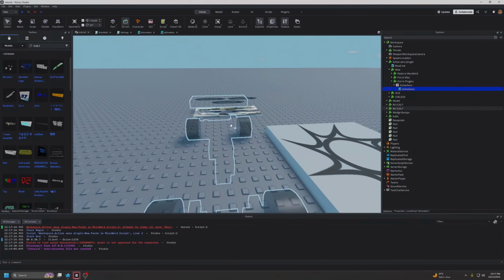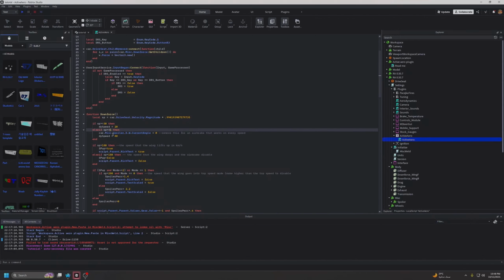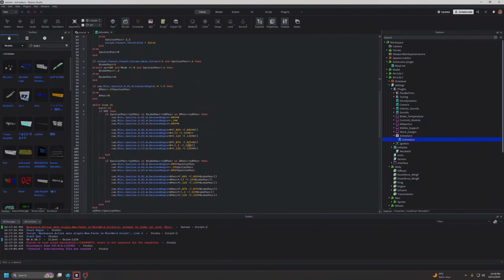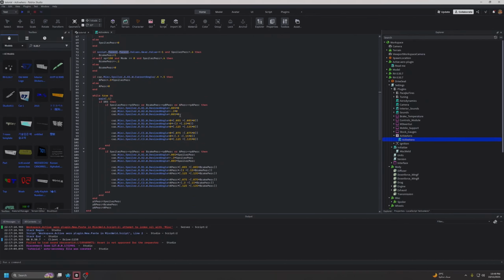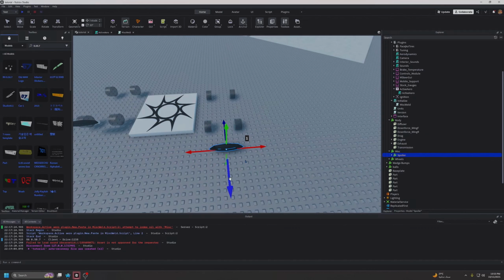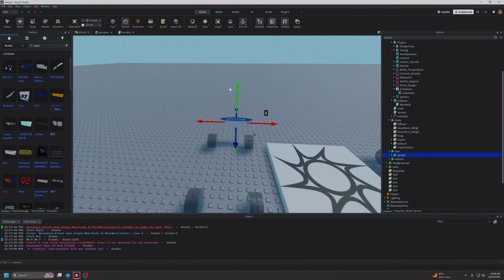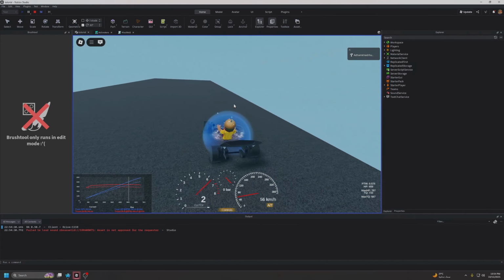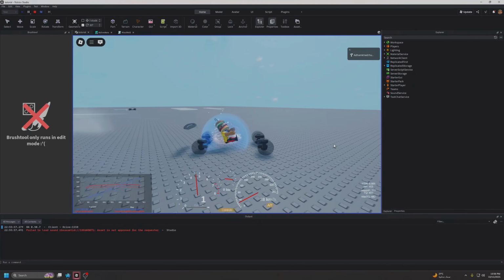Roblox advanced active aero tutorial